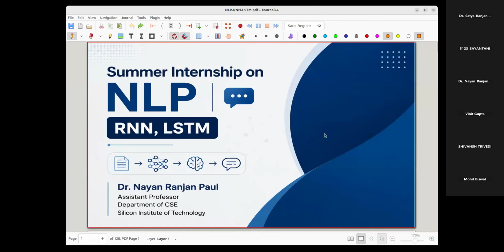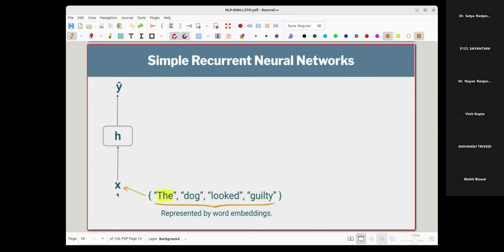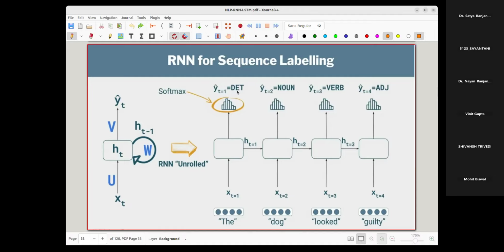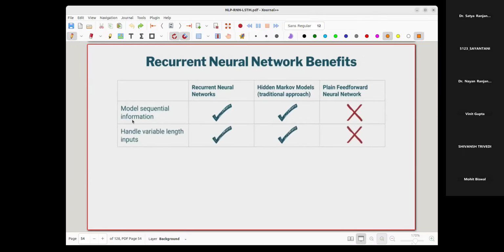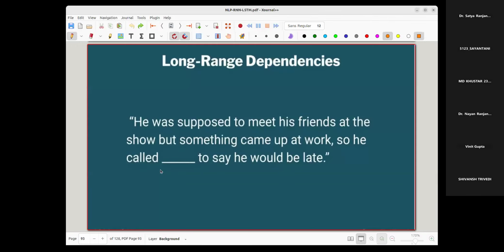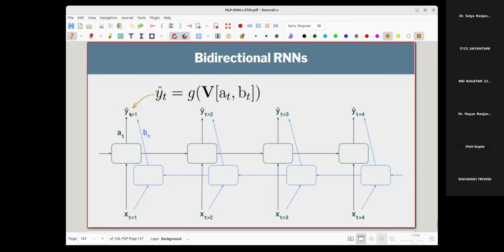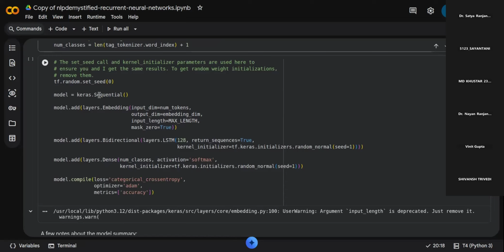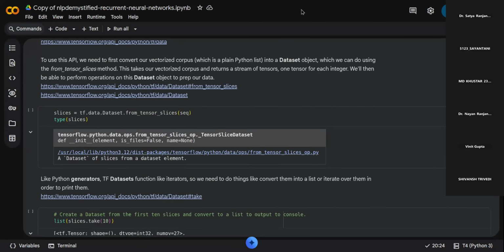NLP Summer Internship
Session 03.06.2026